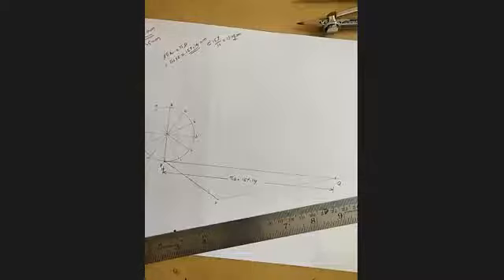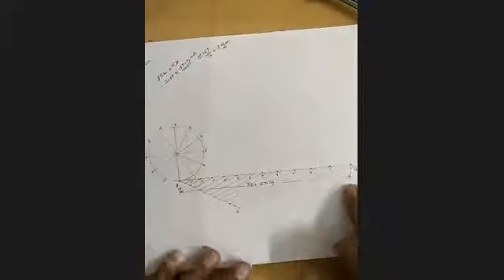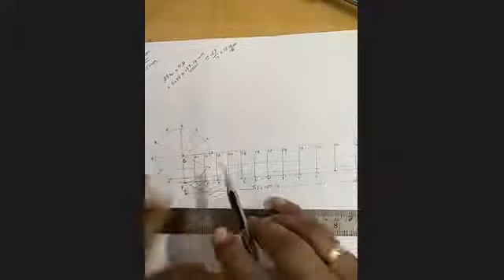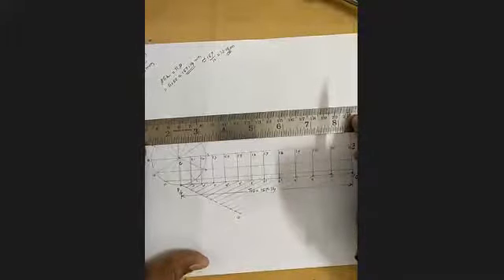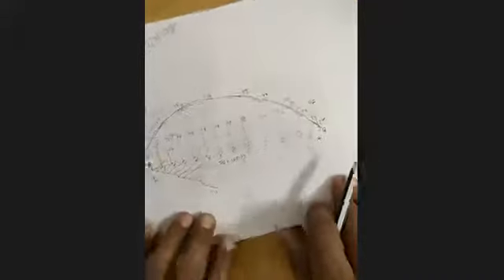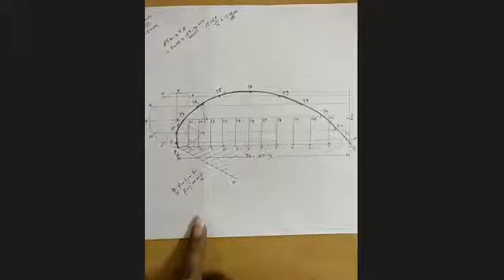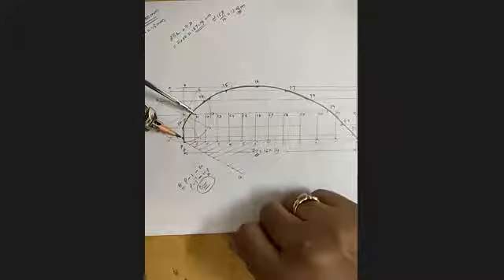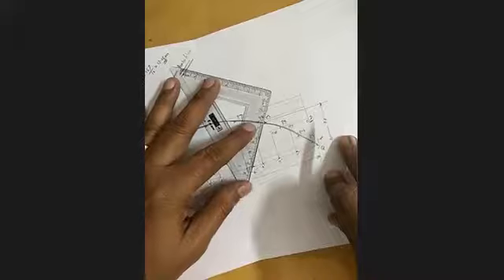SVK cycloid problem part 1 date 1 11 2021